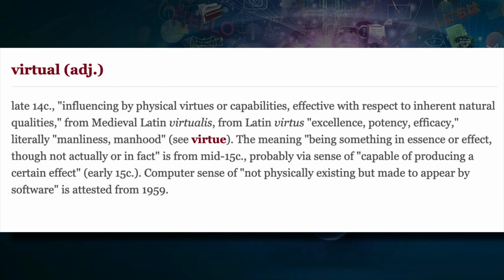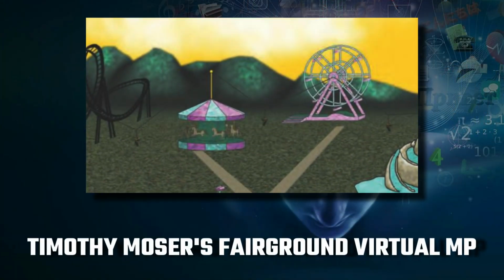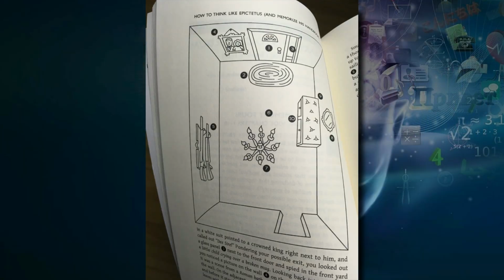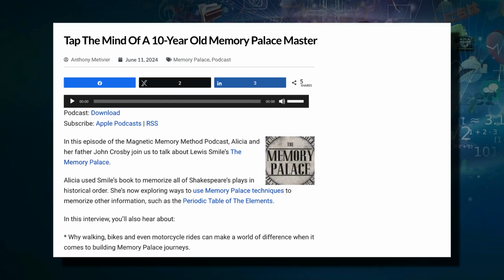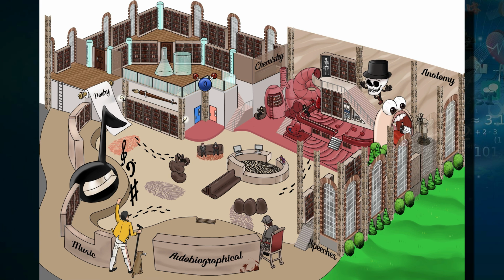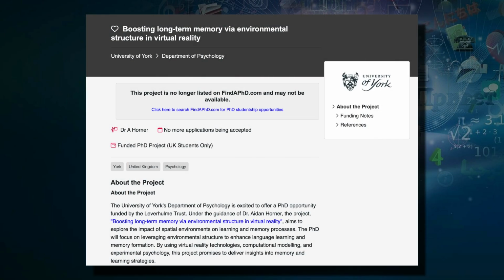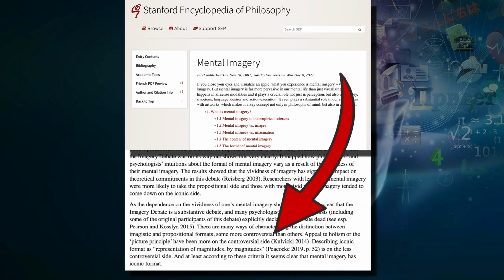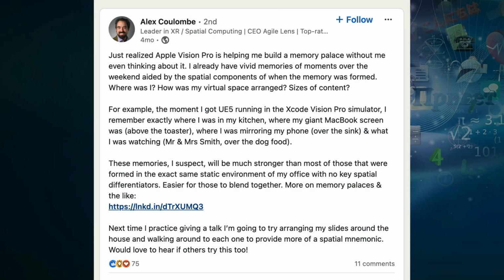How to Create a Virtual Memory Palace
If you want to know how to create a virtual Memory Palace, there are quite a few issues to consider.

In this video, I share historical examples of virtual Memory Palaces, some of my own experiments... weaknesses and failures with the technique...

And even the forthcoming "Cafe Mnemonic" Virtual Memory Palace Rob and Ambro helped me create for how I am working on some Virtual Memory Palace designs myself for others to experiment with...

And that's the key word: Experiment.

If you want a historical case study of using the Virtual Memory Palace suggested by Hugh of St. Victor, see this next:

🔥 The Truth That Every Successful Learner Needs To Know